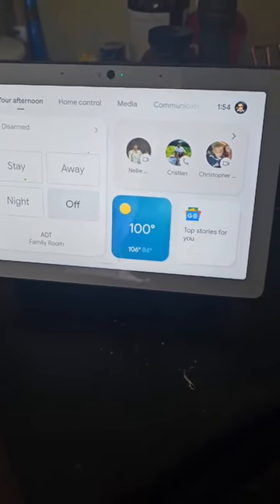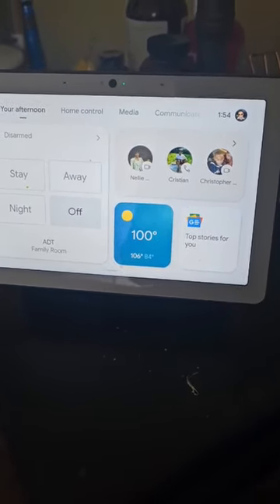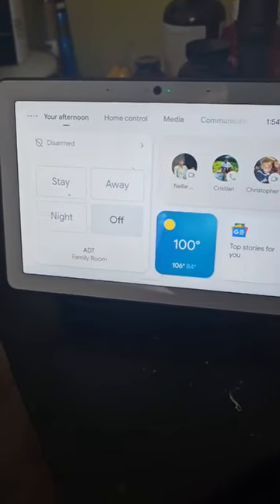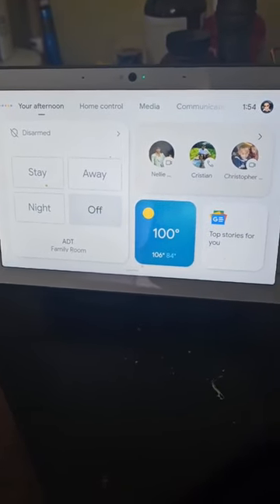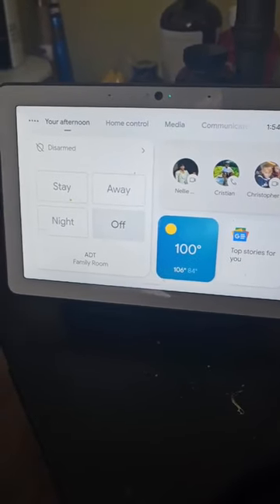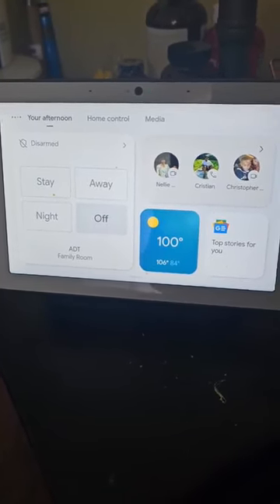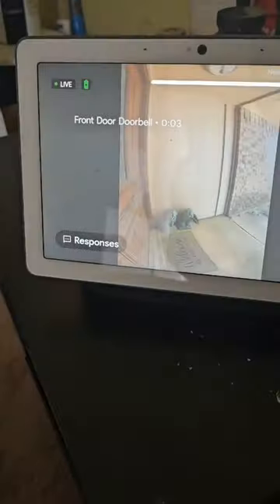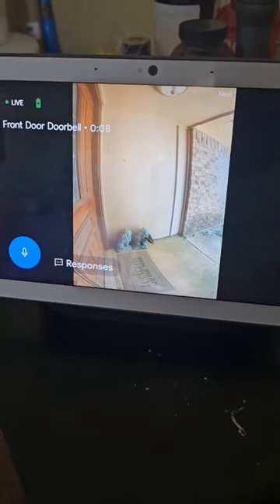Google Hub vs. Arlo and Blink Doorbell camera feature. Not a paid advertisement